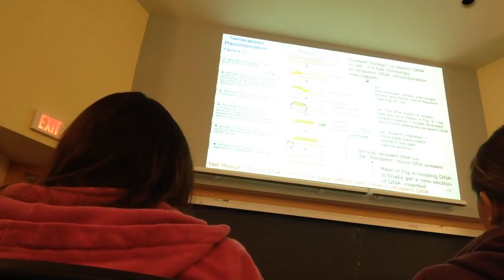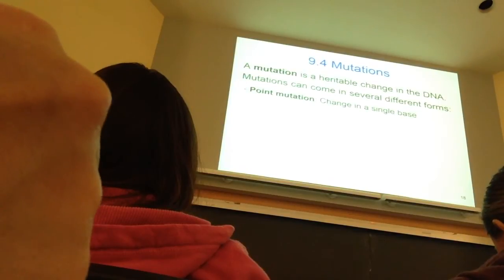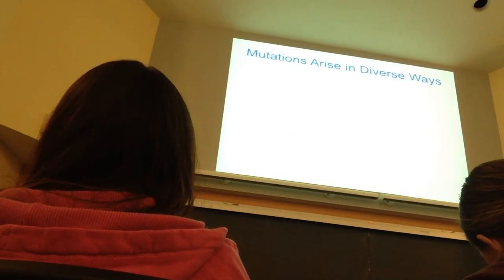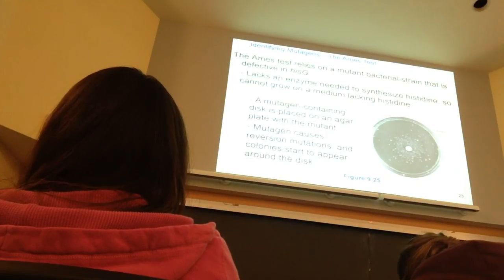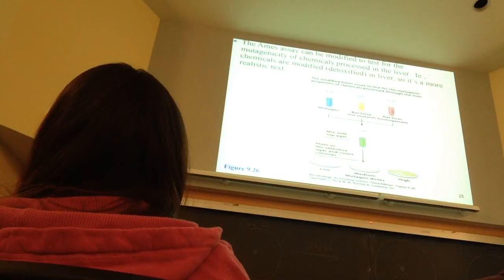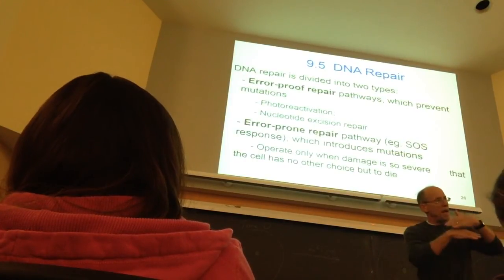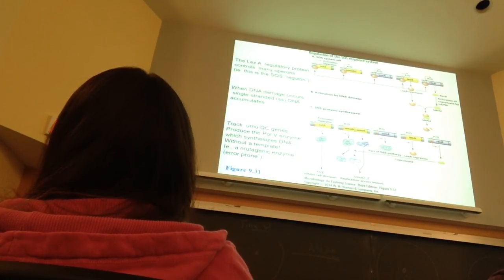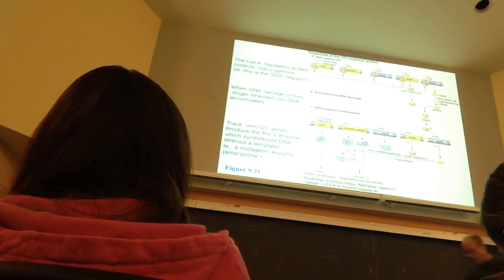Lecture 2/18/15 ch 9